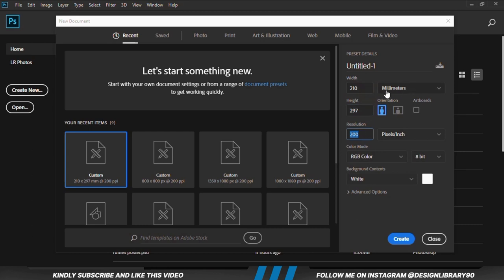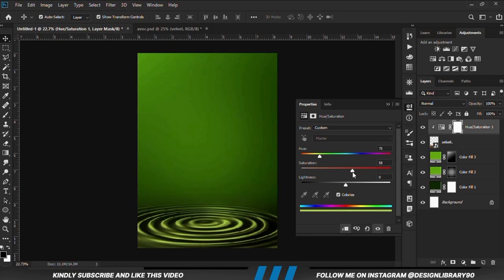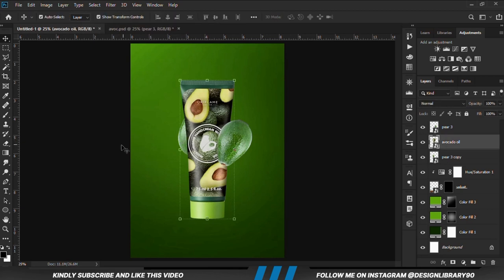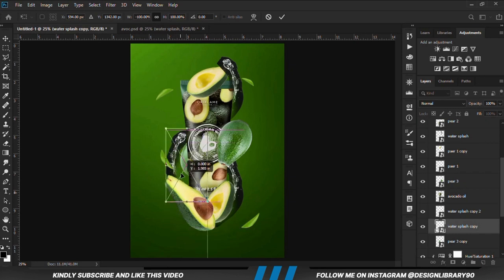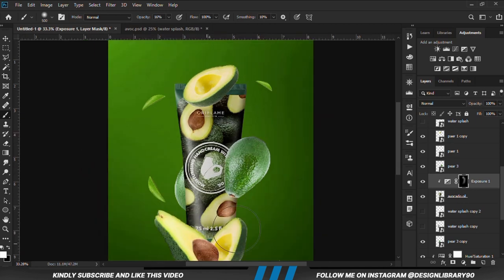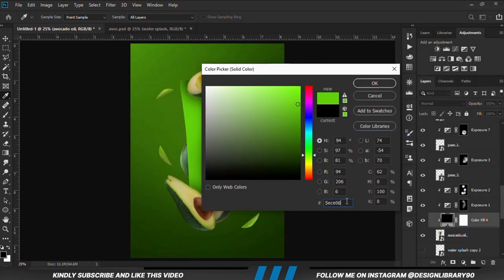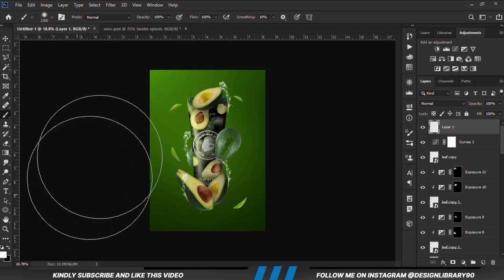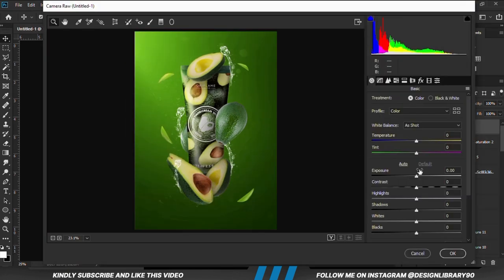Oriflame Cream Poster Design | Photoshop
Stay Blessed